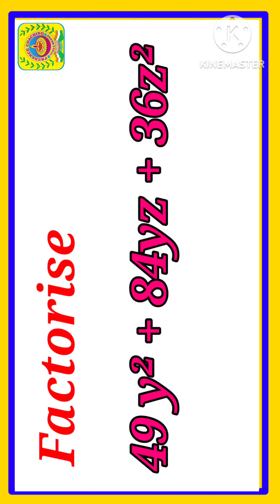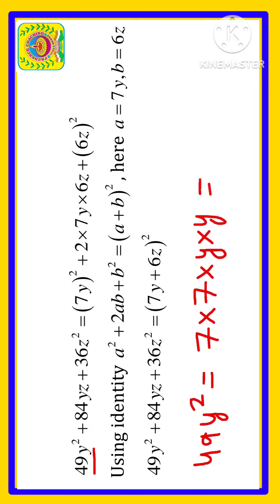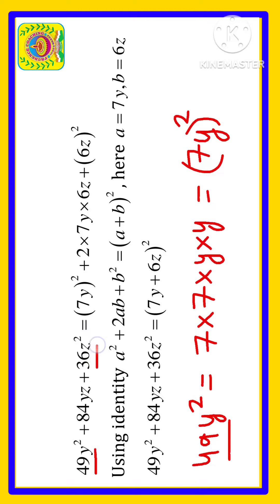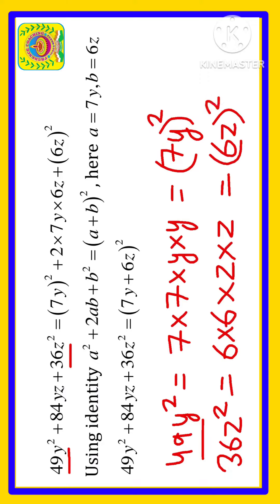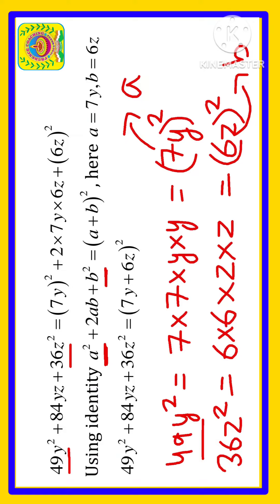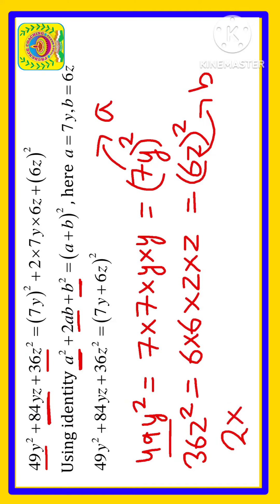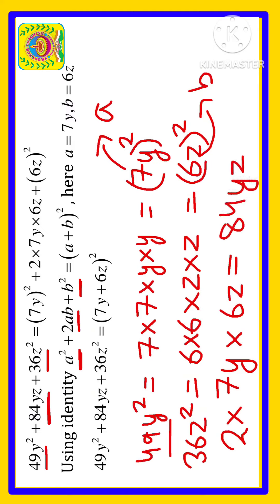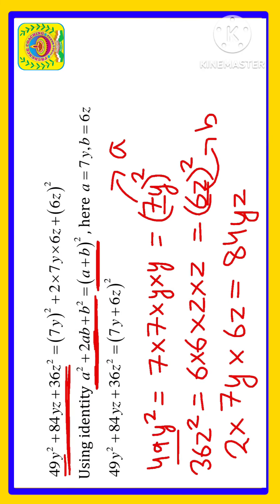(iv) 49y² + 84yz + 36z²,49y²+84yz,49y2+84yz+36z2,49y^2+84yz+36z^2,49y 2+84y+36z2 factorise